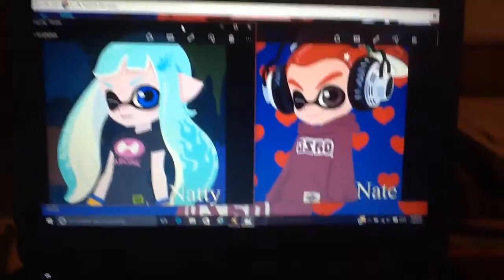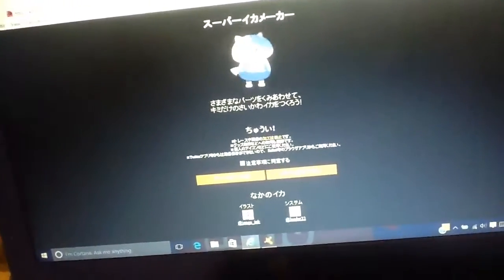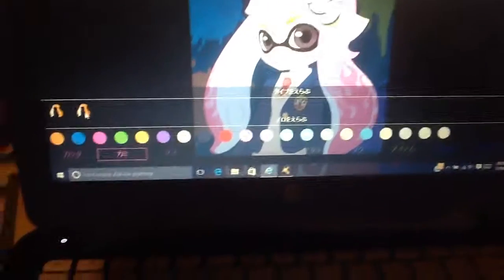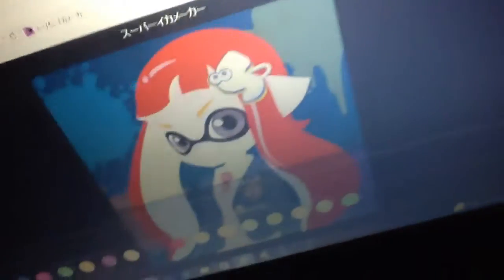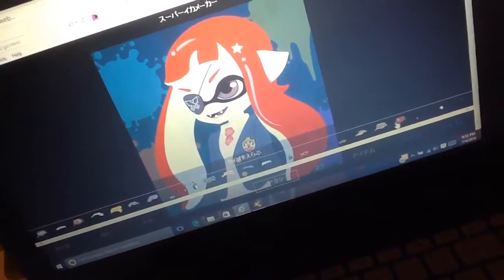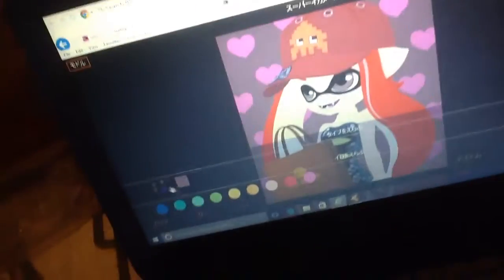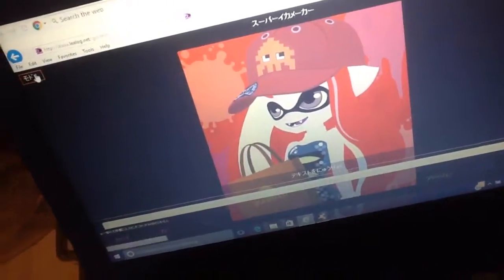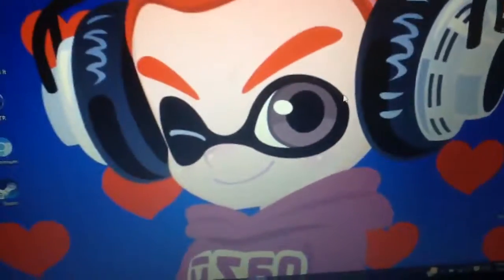How to use inkling portrait generator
This video will show you how to use the inkling portrait generator website to make your own inkling photo. Hope this video helped you.